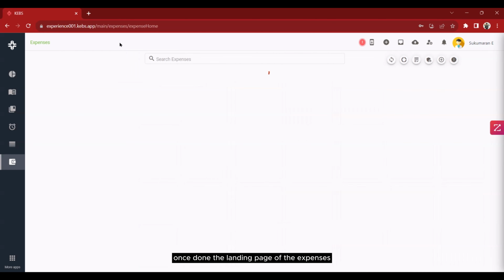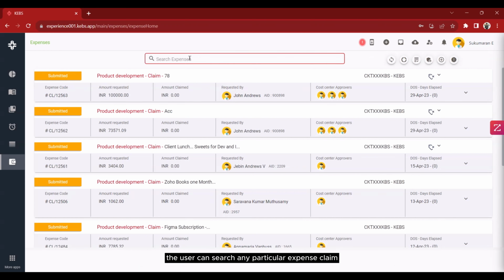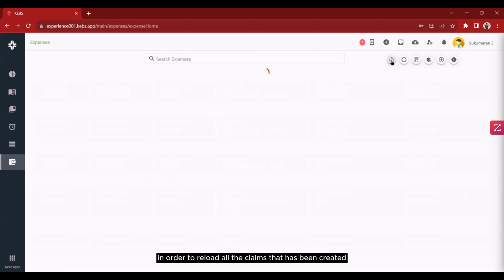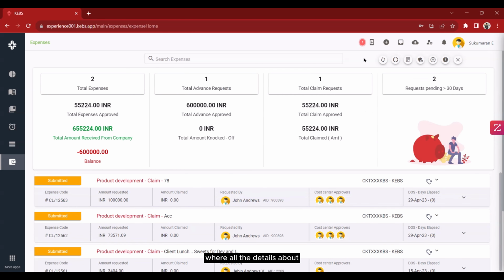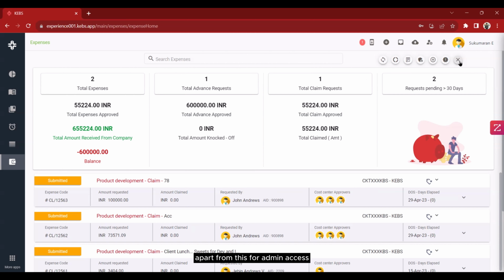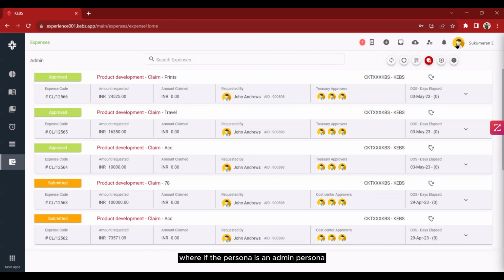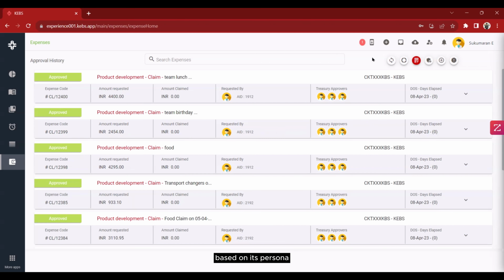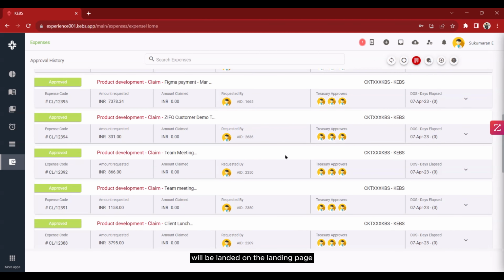How to view Expenses Summary Card Details in KEBS Resource Management - Step by Step guide | PSA Q2C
Welcome to our world of PSA! In this tutorial, we'll guide through the steps to effortlessly view the details of every claim and advance request you've raised in the user-friendly landing page. Additionally, we demonstrate how to access a comprehensive summary of all your expense and advance claims. These videos equip you with the tools to stay informed and in control of your financial records, ensuring efficiency and accuracy in your resource management. Simplify your financial journey with KEBS Resource Management.

0:00 - Introduction
0:15 - Expense Dashboard
0:30 - Summary Cards View of Expenses app
0:50 - Other Expenses Details
1:25 - Related Videos